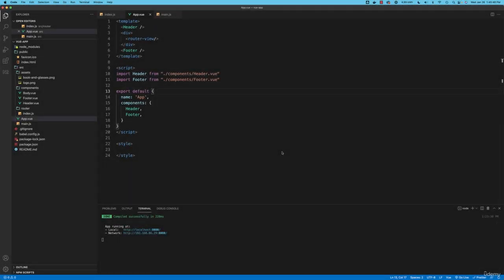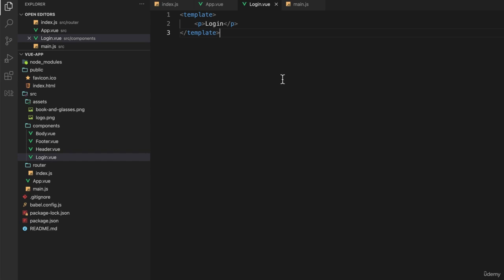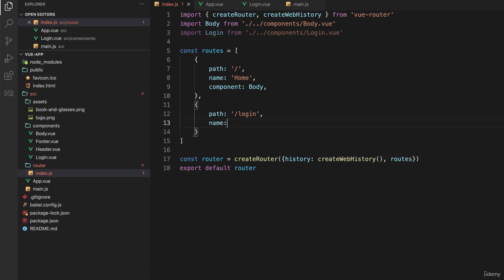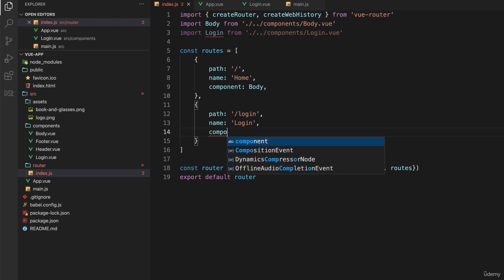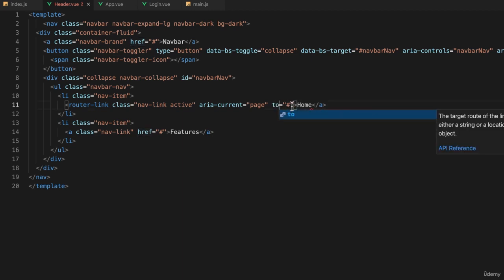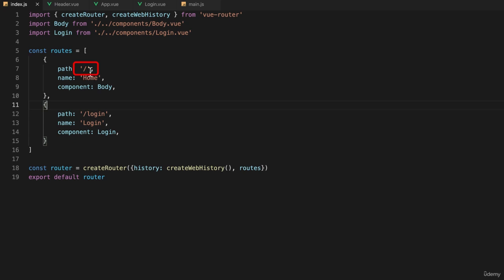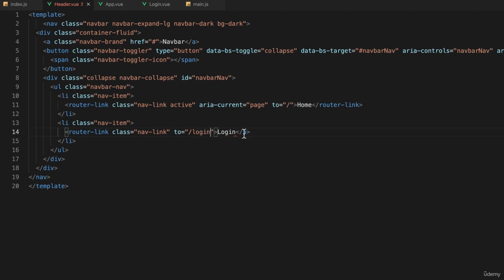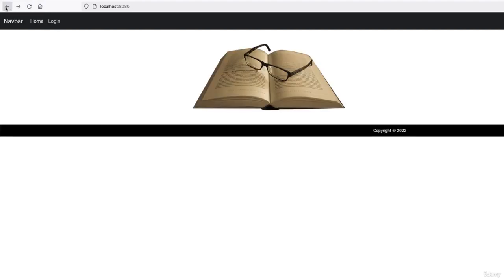4 4 Creating a second component and updating our navigation links TutFlix ORG